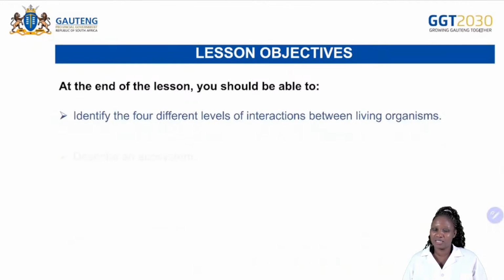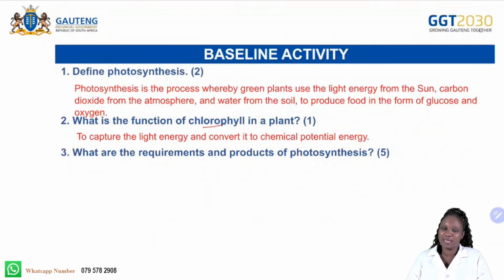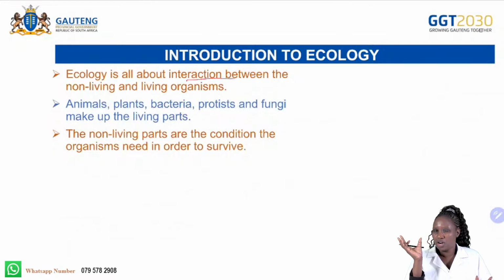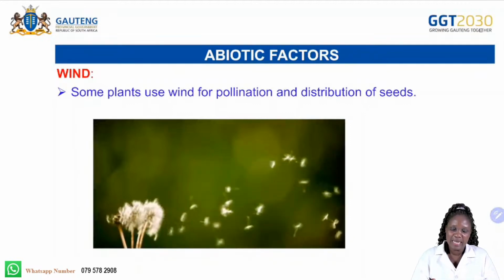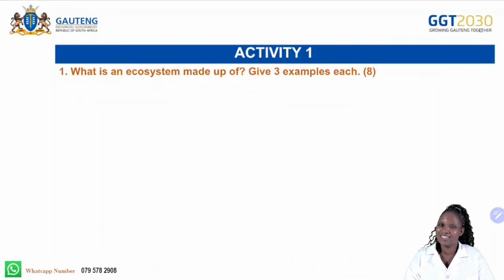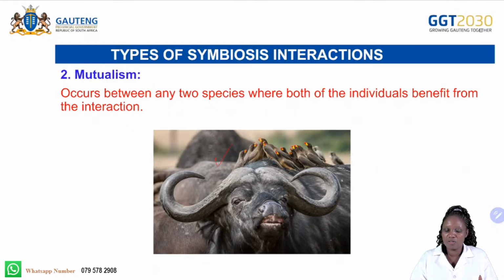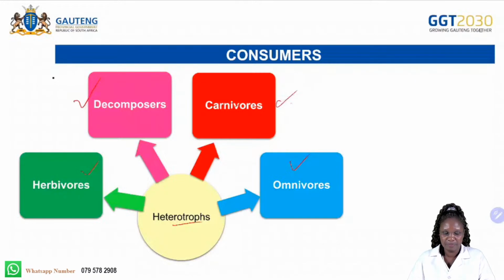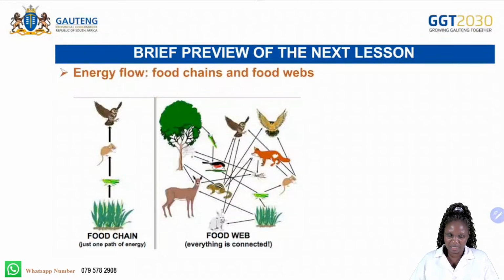NATURAL SCIENCES GRADE 8 : ECOSYSTEMS AND FEEDING RELATIONSHIPS